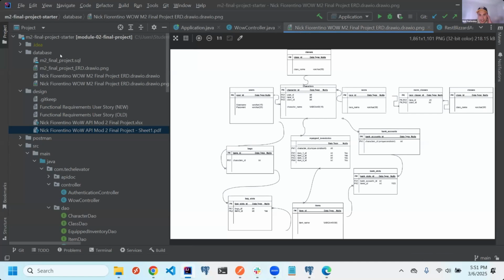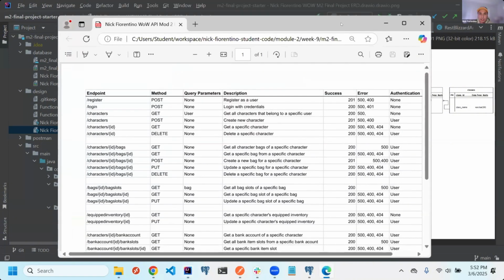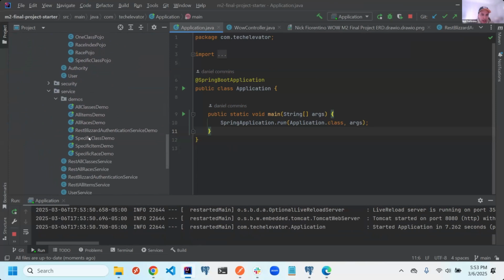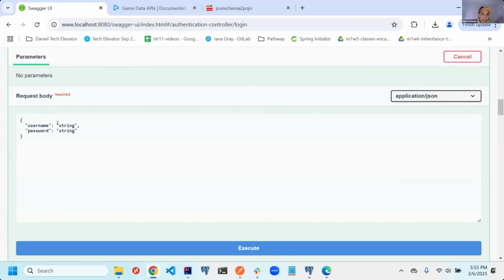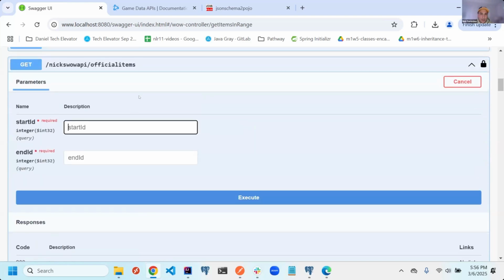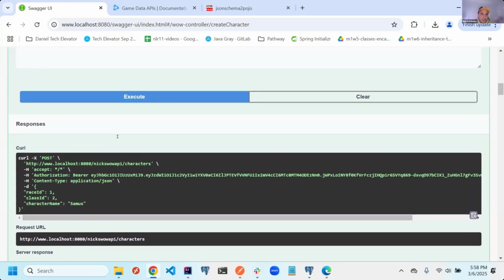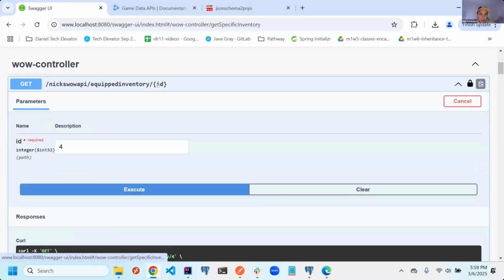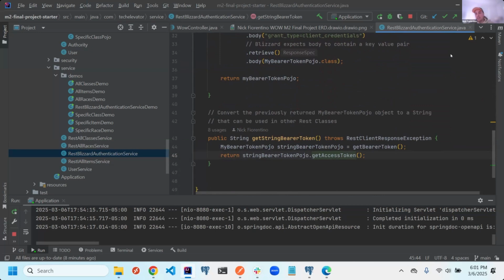Blizzard WoW Rest API - Character Creator Project - with Java, Spring Boot, Postgres, and SQL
I created this for my module 2 final project in my coding Bootcamp and did a presentation for the Bootcamp's showcase.